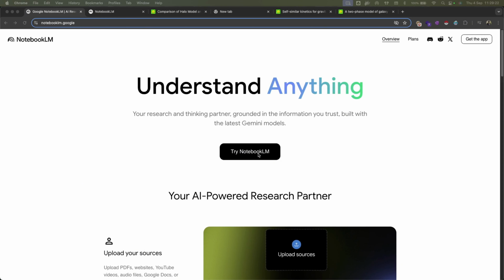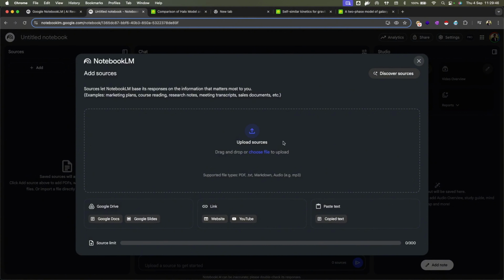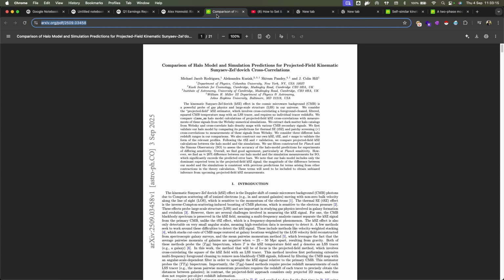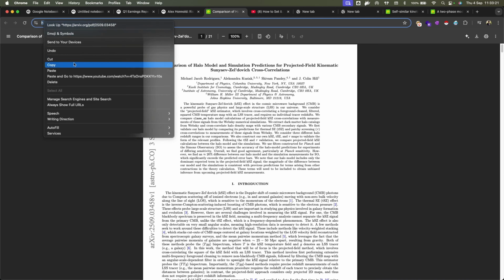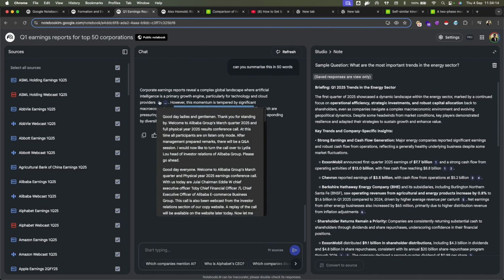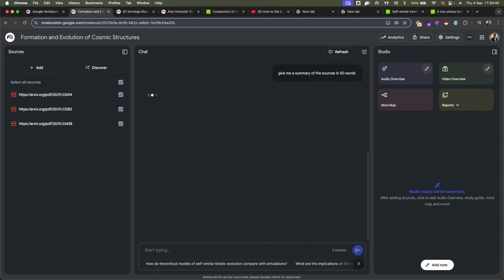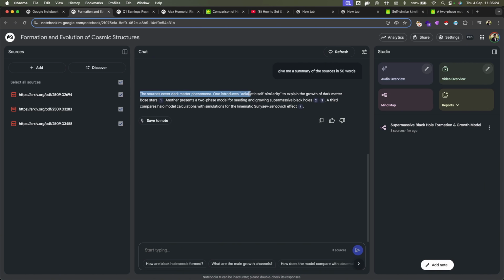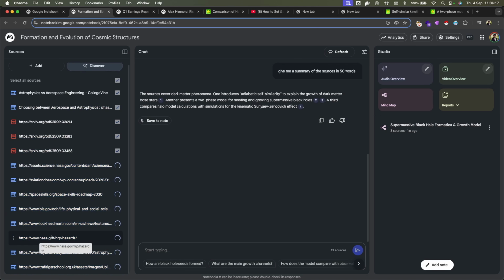NotebookLM - Ultimate Productivity Tool